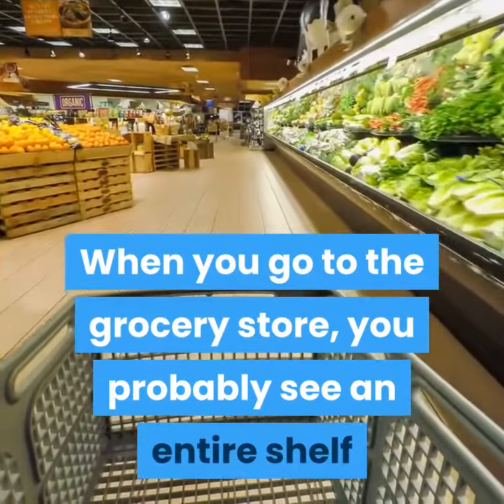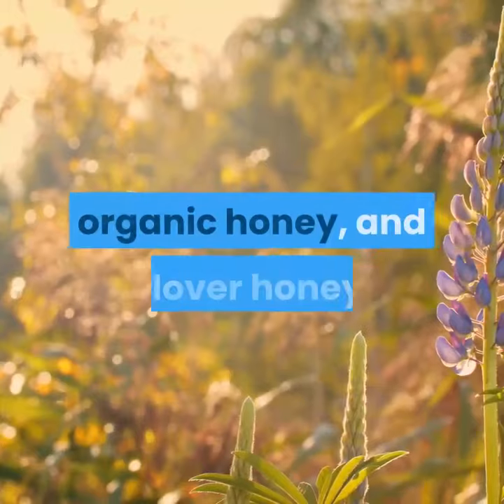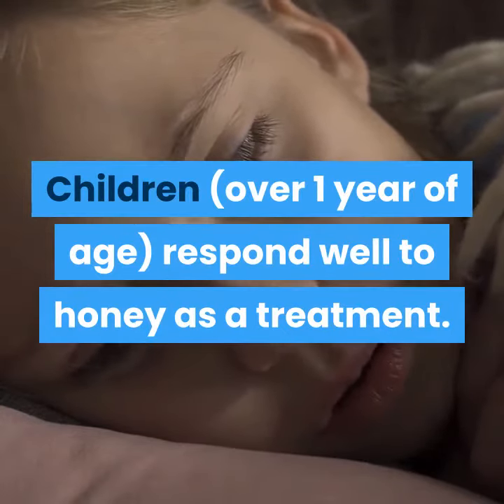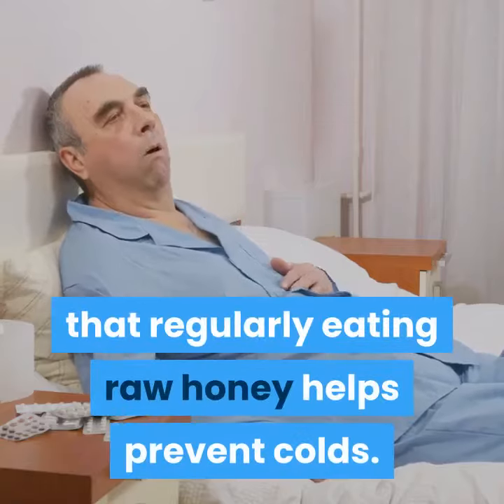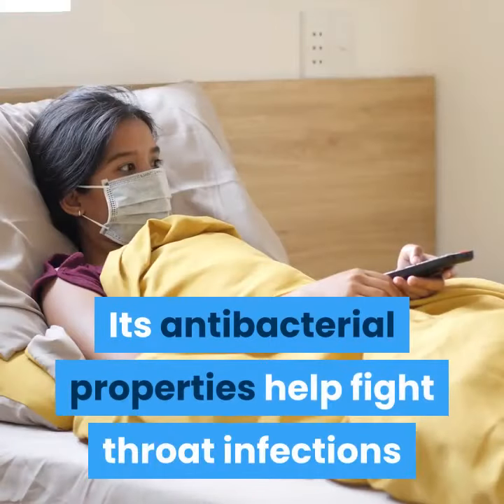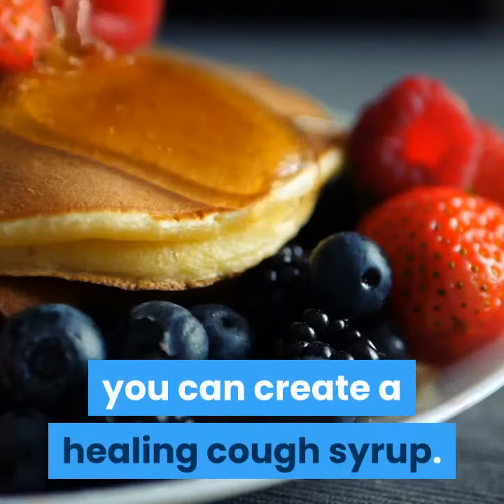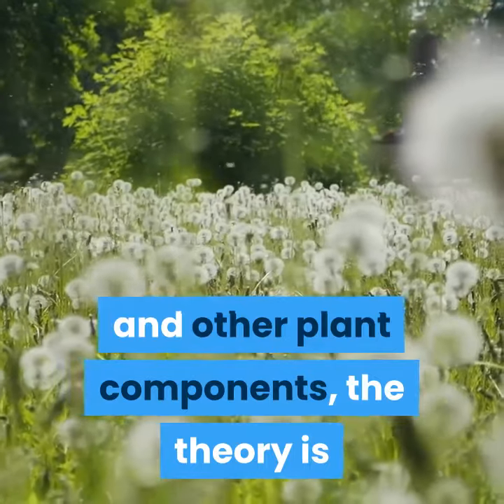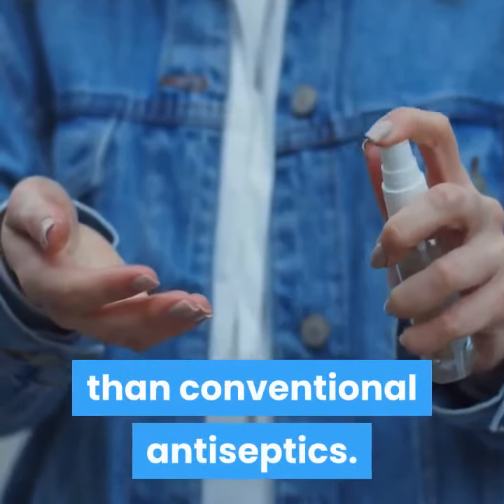Healing Power of Honey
Do you know the healing power of Honey? Honey is the only product that contains all the necessary ingredients to keep you alive and healthy: vitamins, enzymes, minerals, and water. - Watch, Learn & Enjoy! :-)